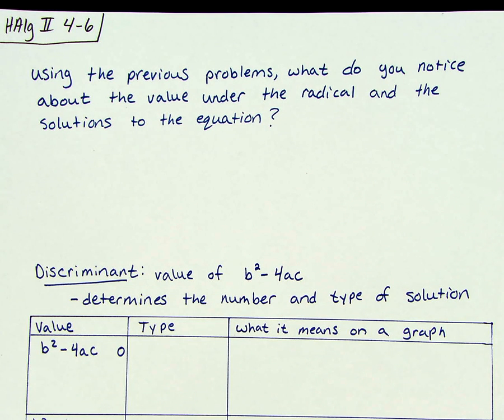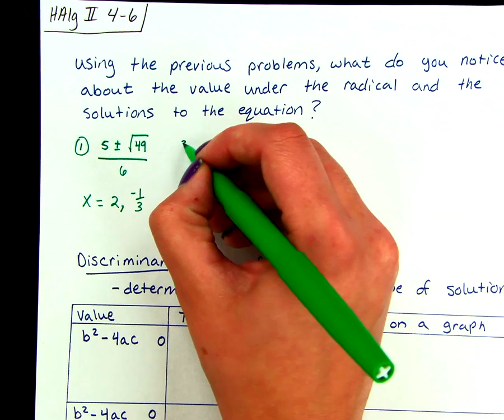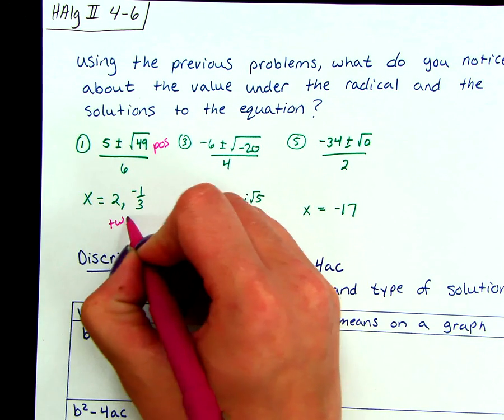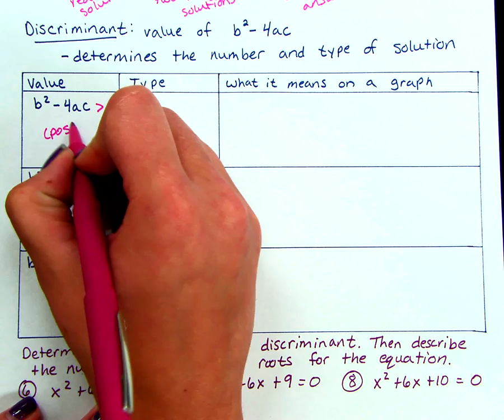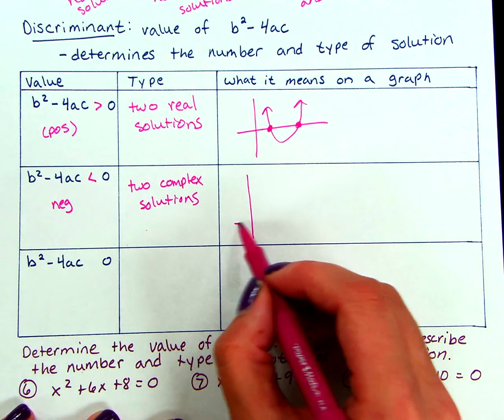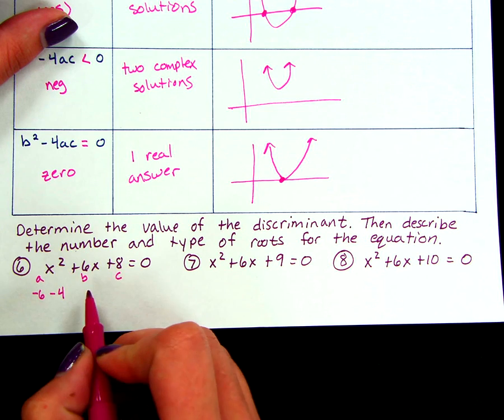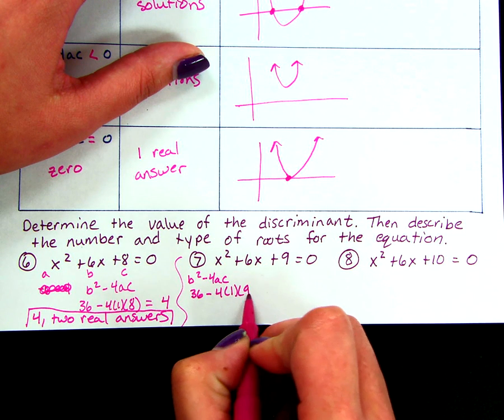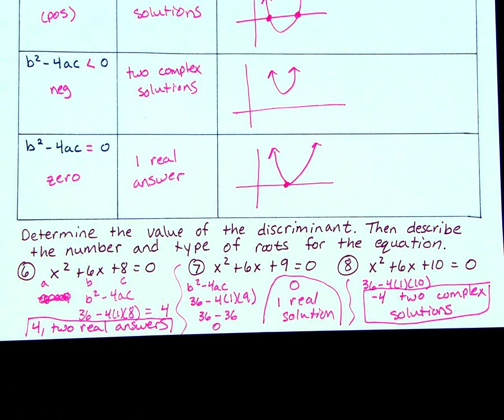Algebra II Ch4-6 Part D - The Discriminant